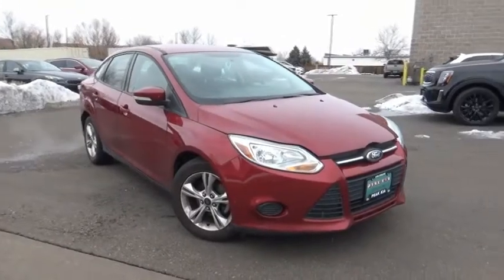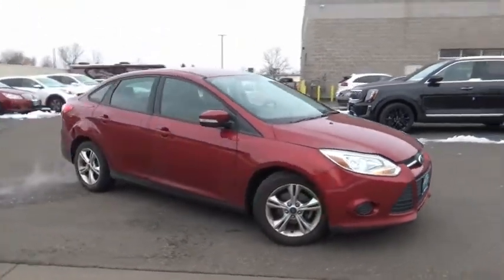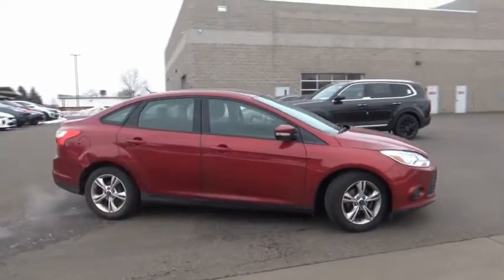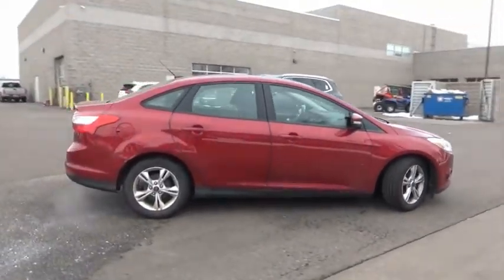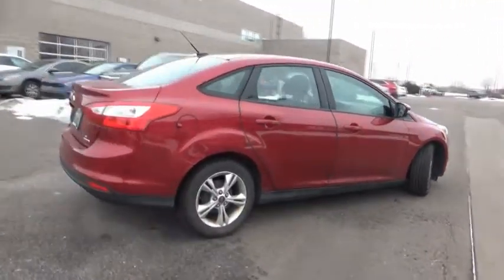2013 Ford Focus Littleton Co DL234662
5077 S. Wadsworth Blvd

All of our Pre-Owned vehicles must pass a 150 point service inspection and come with a 3 month/3000 miles Powertrain Warranty. Recent Arrival! Automatic, Clean Vehicle History Report. Red FWD 2.0L 4-Cylinder DGI DOHCLocated in Littleton CO, serving the greater Denver area, including Lakewood, Highlands Ranch, Englewood, Centennial, Arvada, and Aurora. Please call .Awards:* Car and Driver 10 Best Cars * 2013 IIHS Top Safety Pick * 2013 KBB.com 10 Coolest New Cars Under $18,000 * 2013 KBB.com Brand Image AwardsCar and Driver, January 2017.